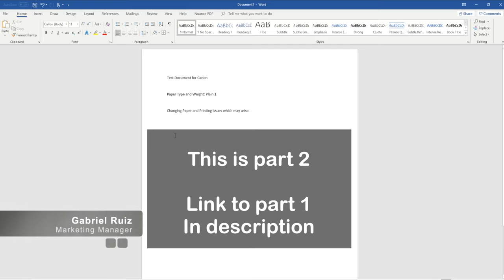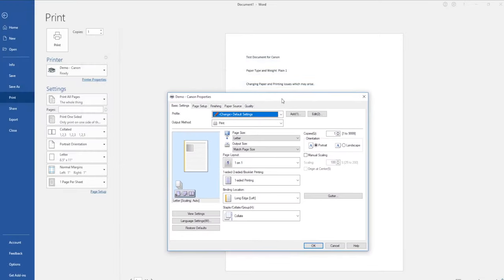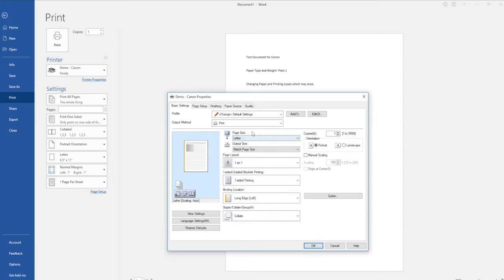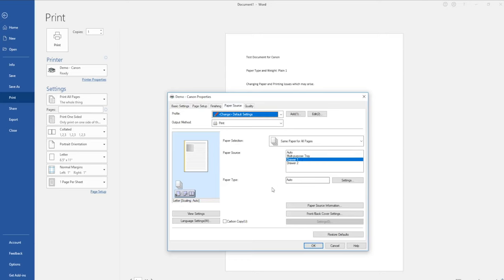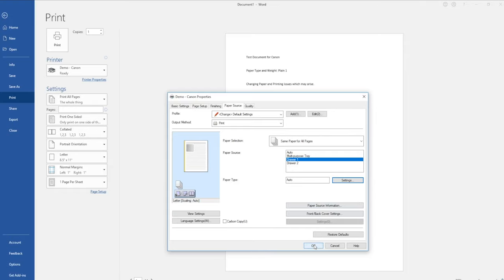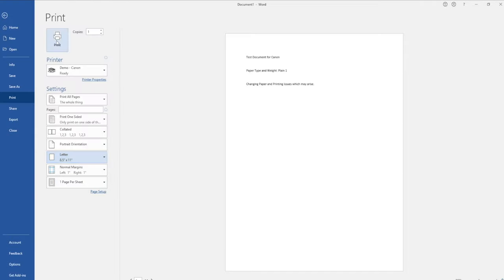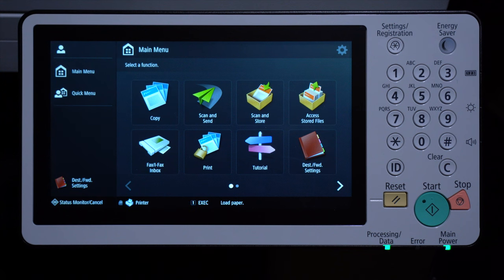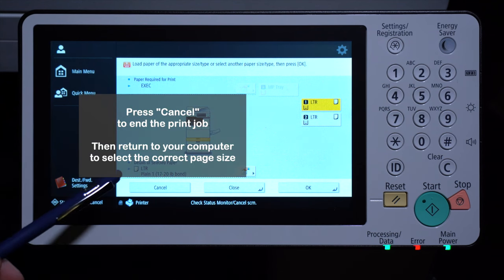How to Change Paper Settings On PC for Canon Printers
Part 1: How to Change Paper Settings on Canon Printer

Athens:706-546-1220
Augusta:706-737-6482